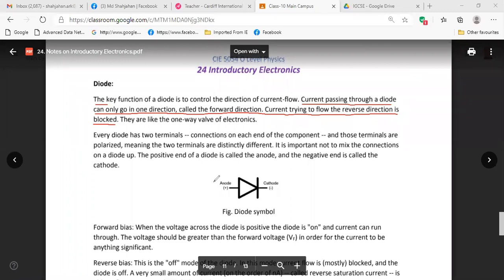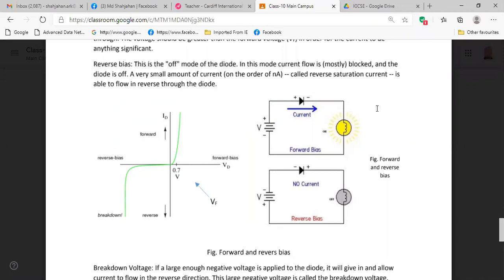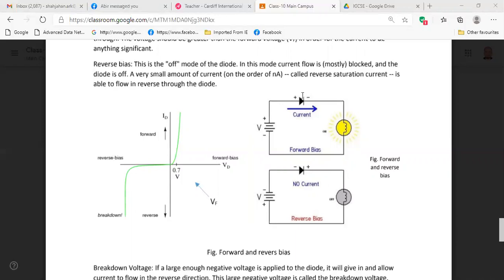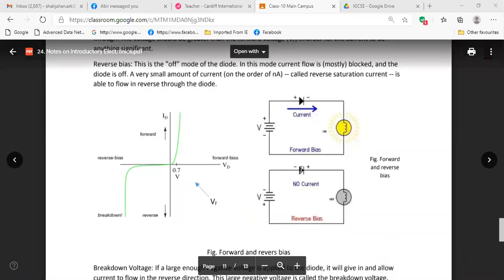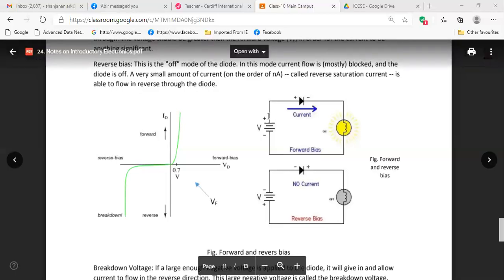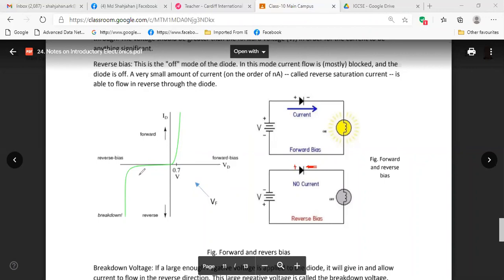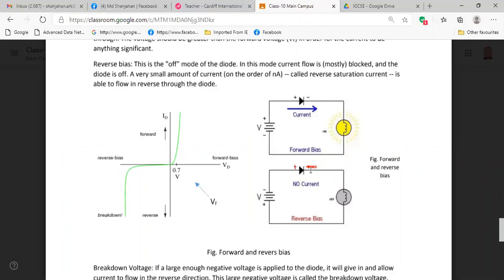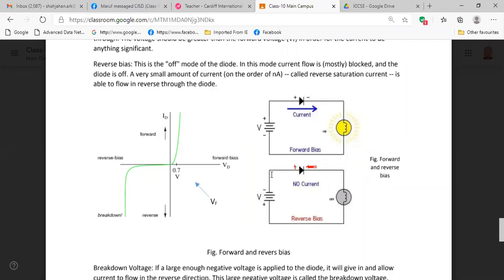Class X Physics CISD 02 11 2020 2nd Lesson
Topic 24 Introductory Electronics [ Diode, Forward bias, reverse bias, V-I graph of diode]